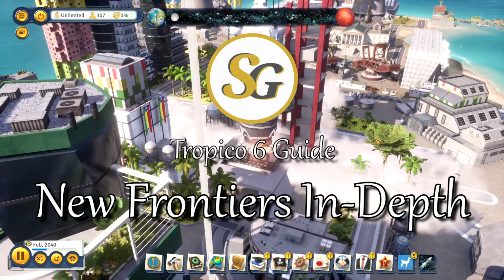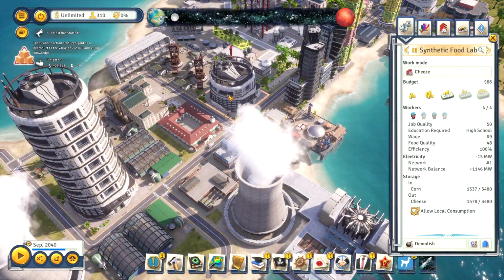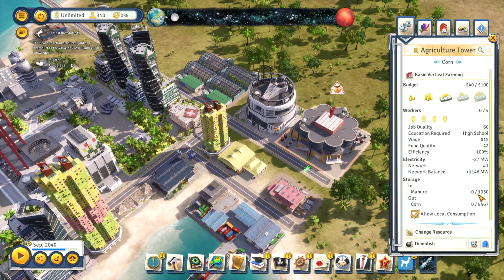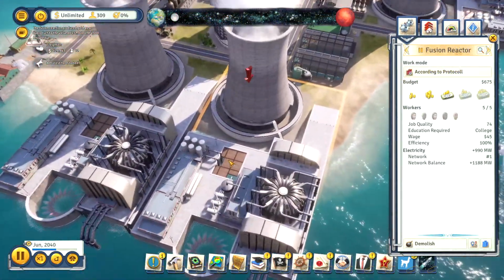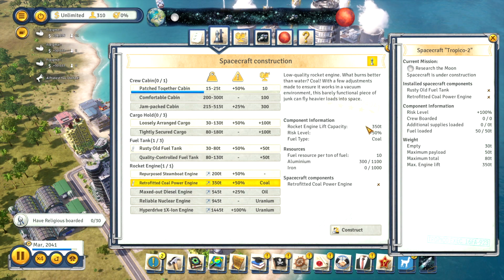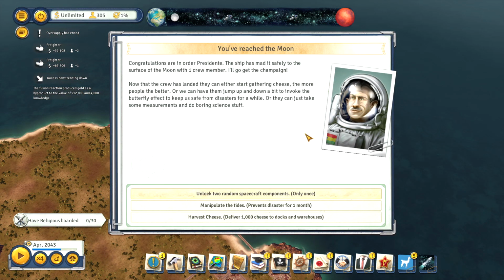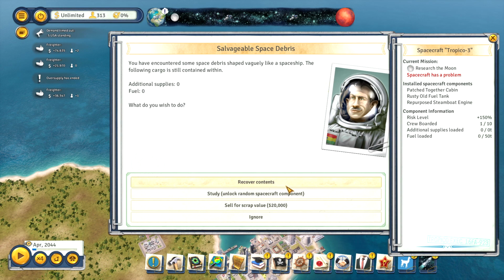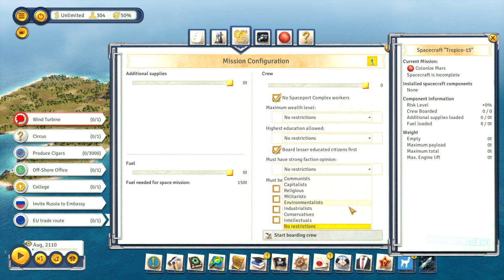in-depth review and Guide to the "New Frontiers" DLC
The "New Frontiers" DLC gives players the ability to launch their own space program and colonize Mars for big bonuses. Launching rockets provides a change of pace from the normal gameplay, and the new buildings give you new ways to make your country even more of a futuristic beacon.

00:00 - Foreword
00:132 - What's New?
The DLC provides a number of new buildings, many of which have the ability to stack vertically for even more space efficiency.

03:40 - Preparing for Launch
Constructing the space complex allows you to start building and researching new rocket parts. Your infrastructure will need to be strong in order to provide the ever more complex materials needed by more advanced rockets.

04:47 - Off to the moon!
The first significant milestone in your space program will be reaching the Moon and its cheezy goodness.

06:02 - Reaching Mars
The moon is close but a lot more research will be needed to make it all the way to Mars. Keep launching and learning from your failures to unlock the necessary advancements to construct a Mars colony ship.

06:53 - Colonizing Mars
You'll have to select the components and crew for the colony ship, then actually launch it and deal with the hazards on the way. It will be challenging and you may fail multiple times, but the rewards are very strong and worthy of end-game content.

08:04 - Final comments
Some final words